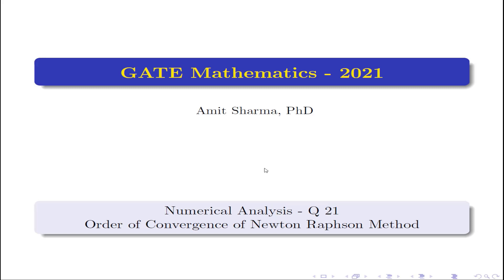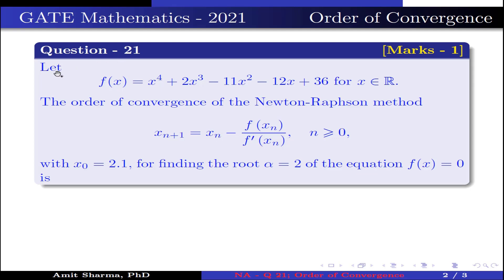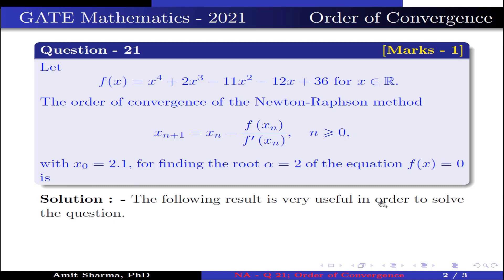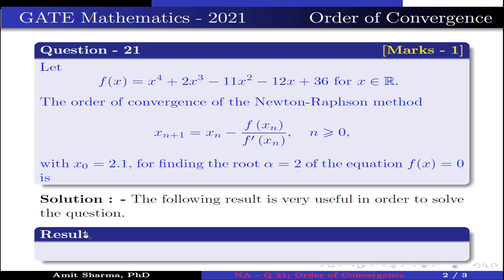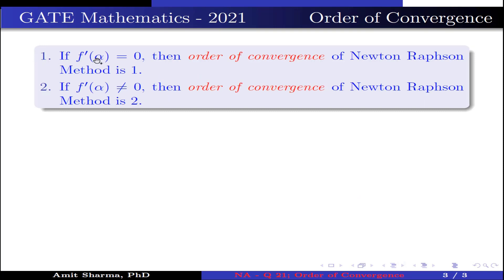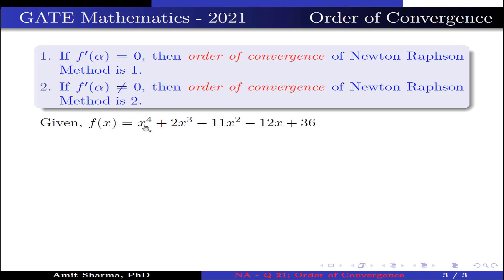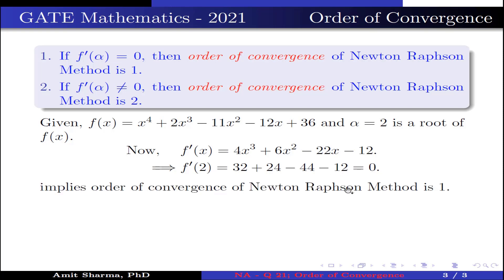GATE Mathematics-2021|Numerical Analysis, Q-21|Order of Convergence| Newton Raphson Method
In this video, we are going to solve a question of Numerical Analysis from GATE Mathematics December 2021. The question is from the topic Order of Convergence of Newton Raphson Method